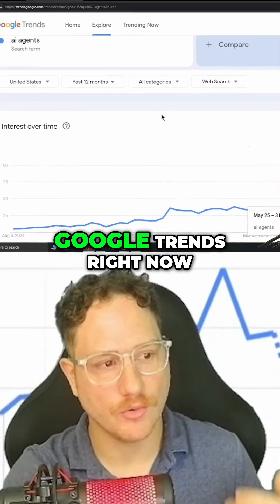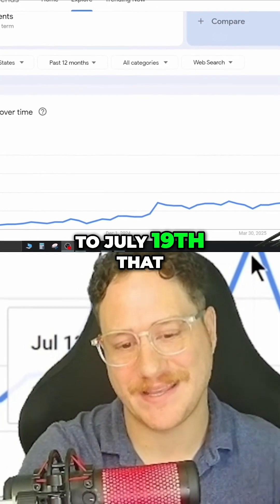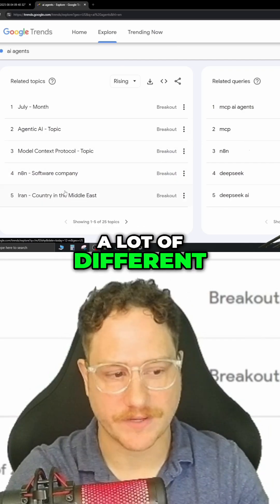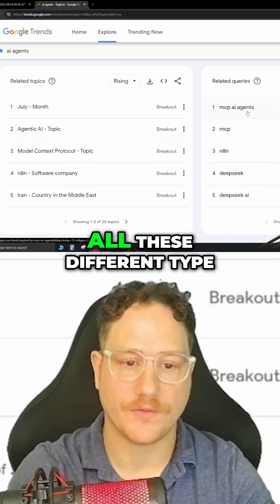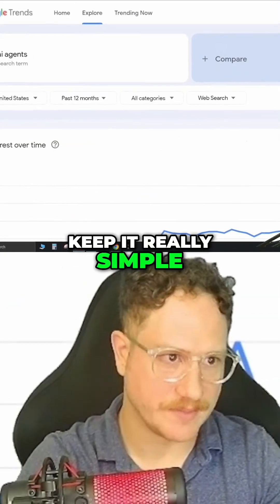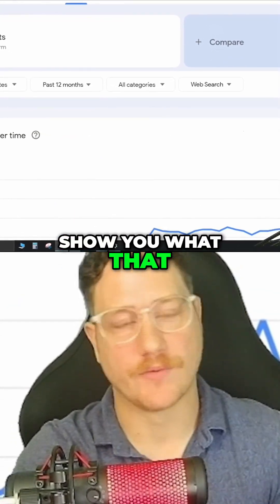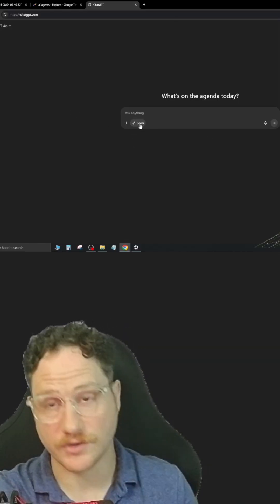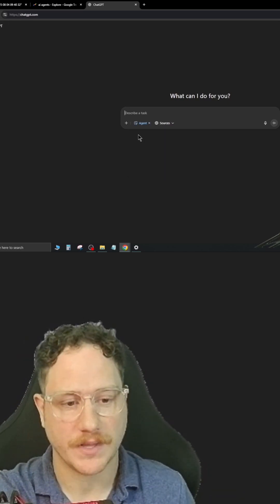Can you afford to sleep on ai agents for your Business?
AI agents are exploding! See how OpenAI & N8N latest release can generate leads, save hours, and even autopilot parts of a business. Don't miss this game plan to deploy agents inside your company. Is this the future of work?